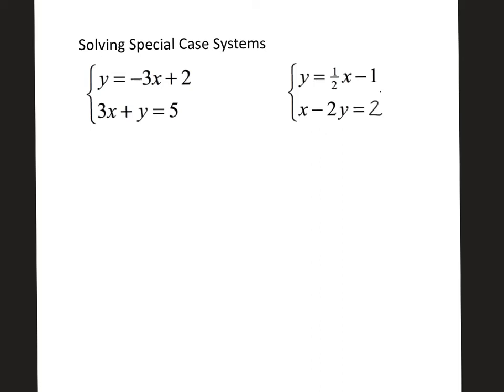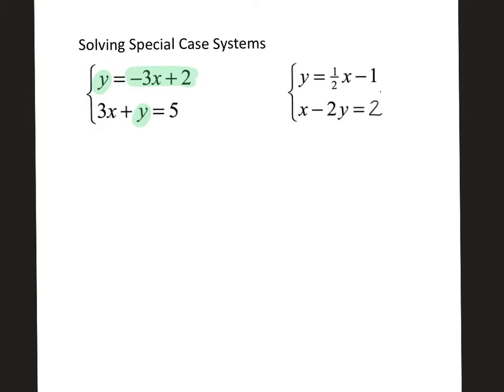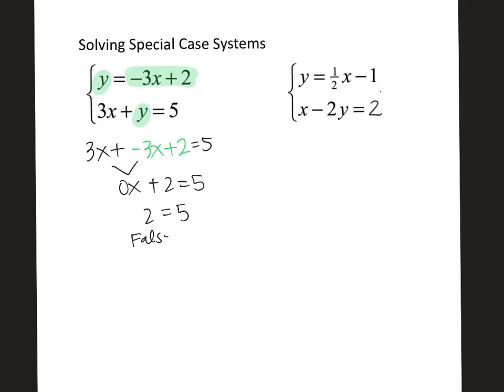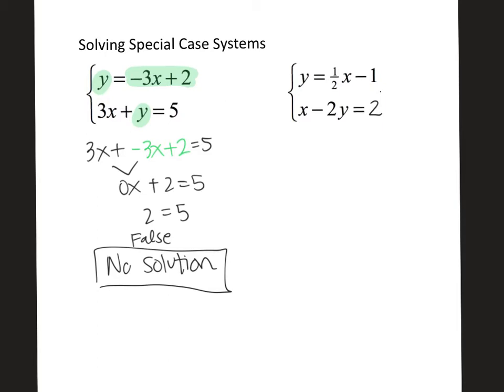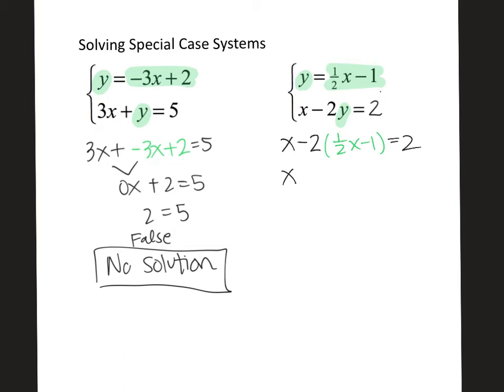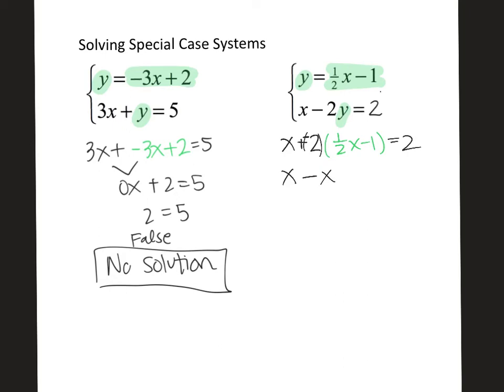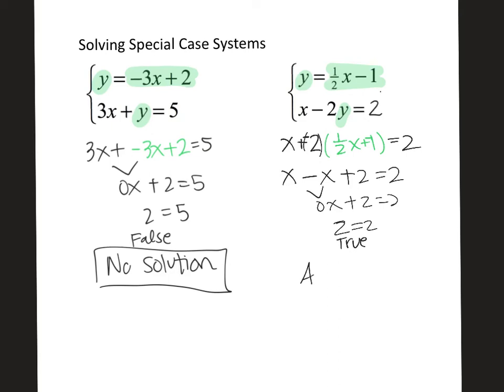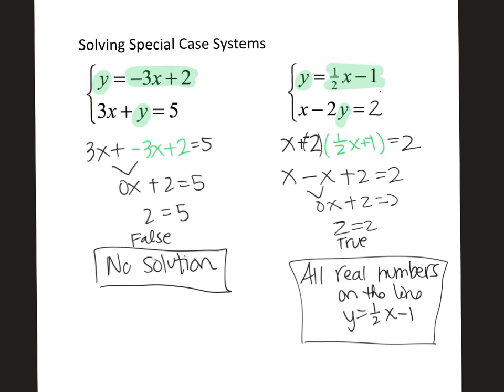Special Case Systems